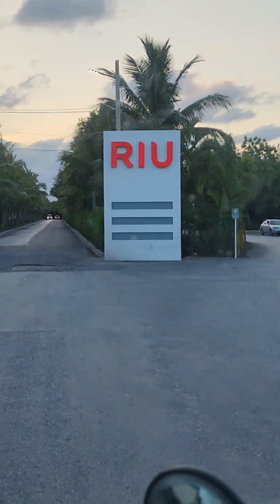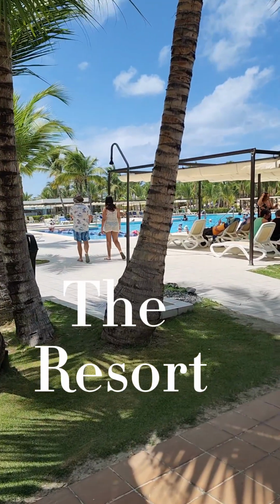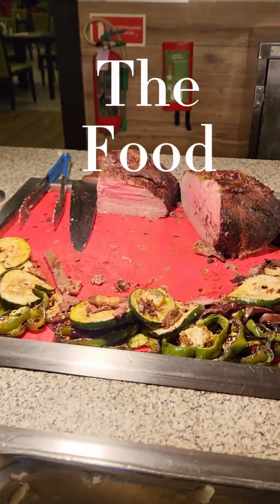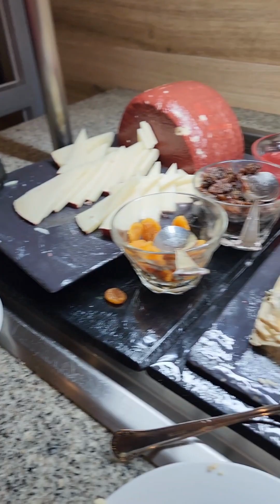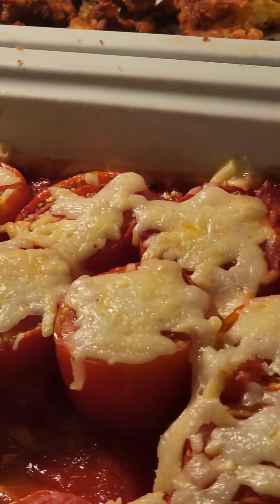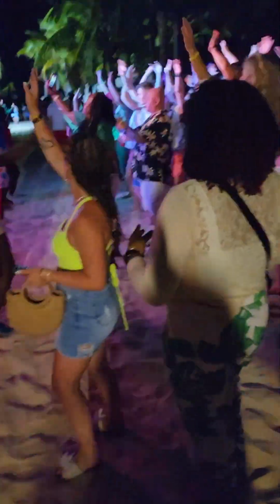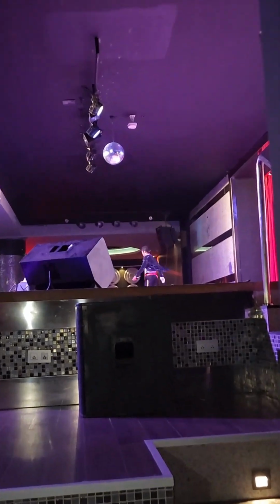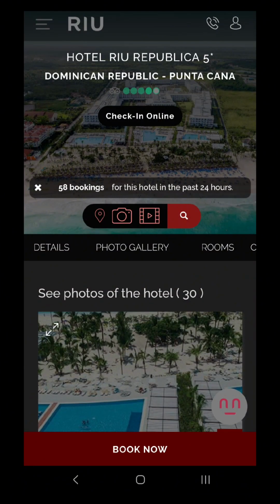Honest Review of Riu Republica - Punta Cana | All inclusive Resort | Not Recommended | Dominican Rep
Before you book, take a look!

⭐️⭐️  out of 5 ⭐️'s